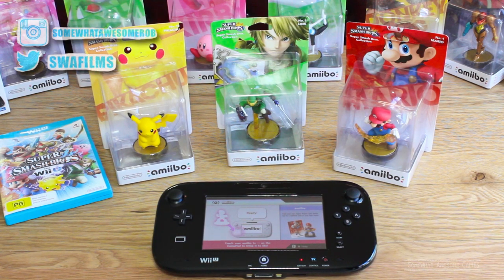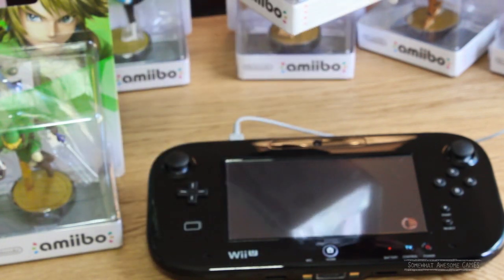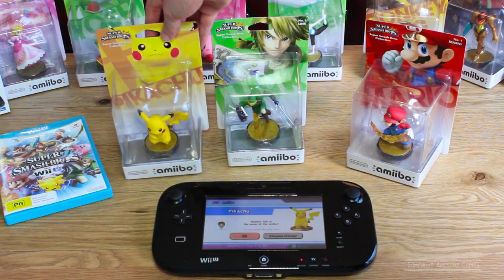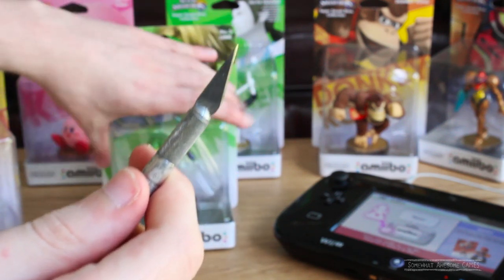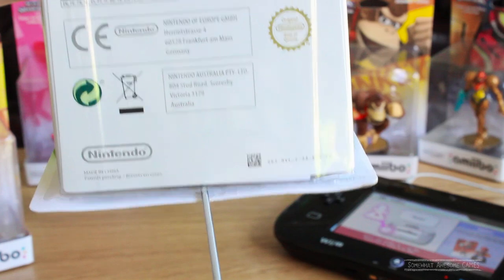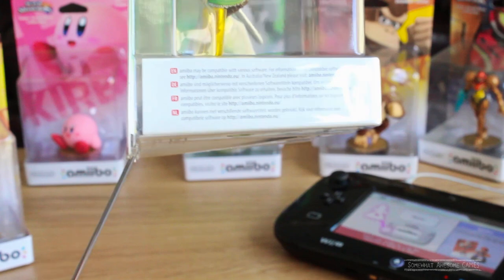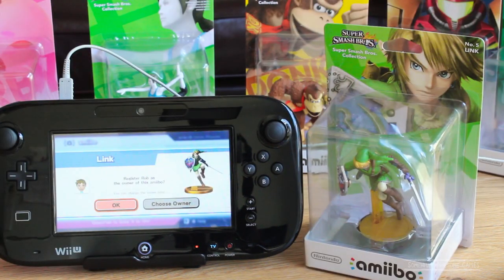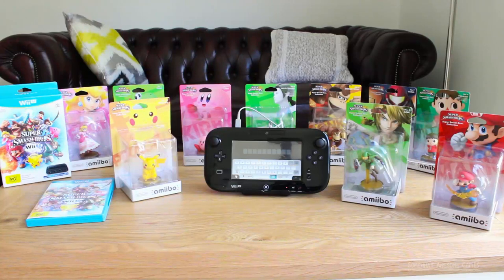How To Use Amiibos in the Box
Want to use your Amiibos in the box? Here is a good way to achieve that goal!

Not for 'Collectors' or fans of 'Mint Condition'. If that is you, good day sir.

Obviously these aren't for resale, that would be stupid, you would just leave them be and not use them. This is just for those who want to have them displayed looking fine in their awesome boxes and still use them.